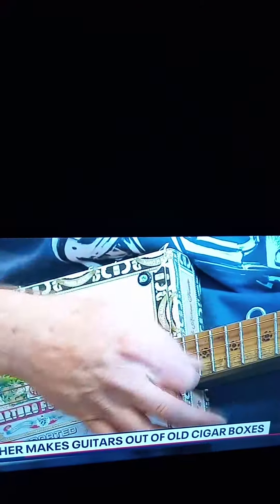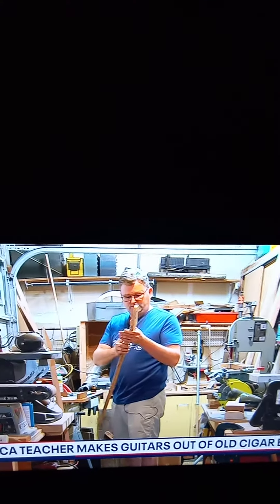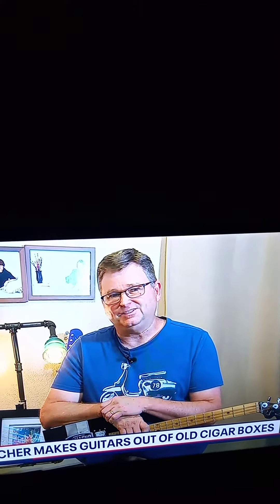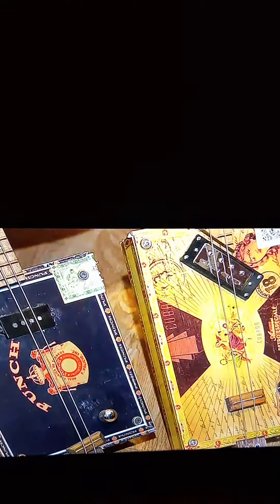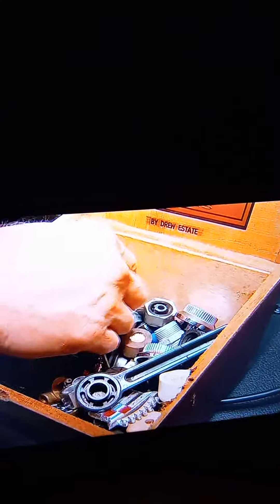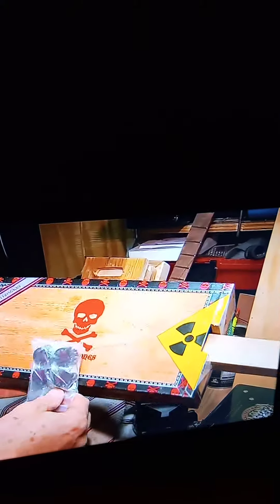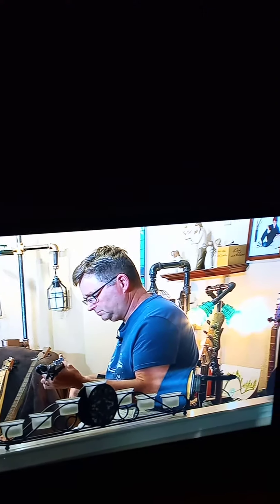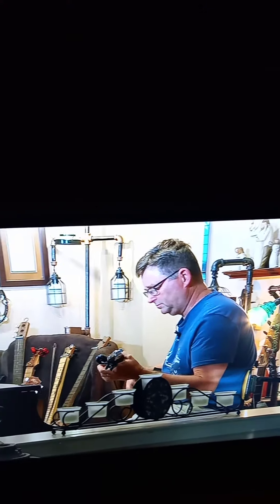CA TEACHER MAKES GUITARS OUT OF CIGAR BOXES